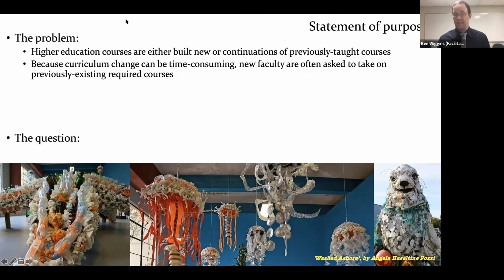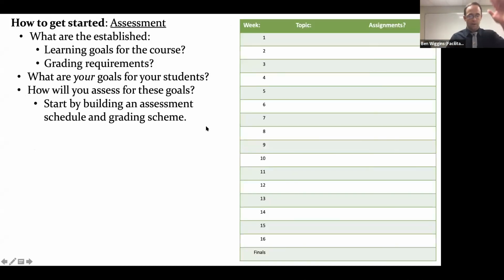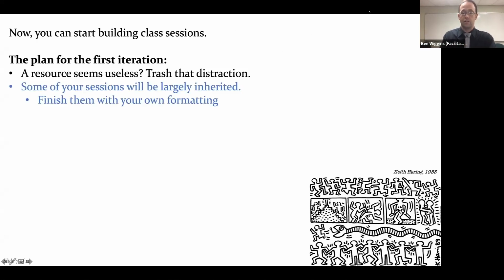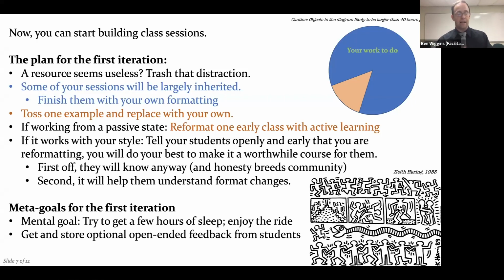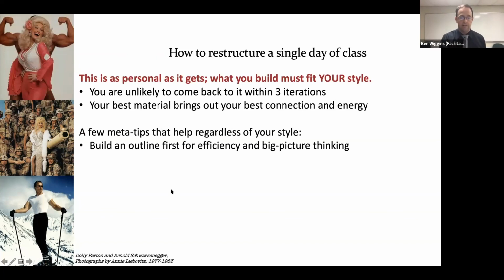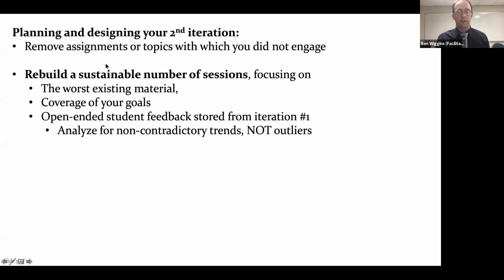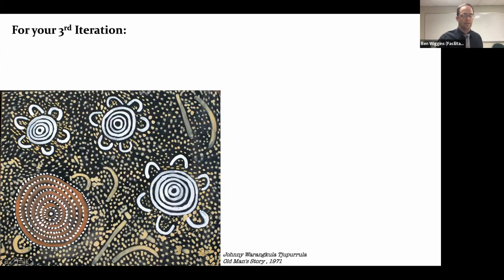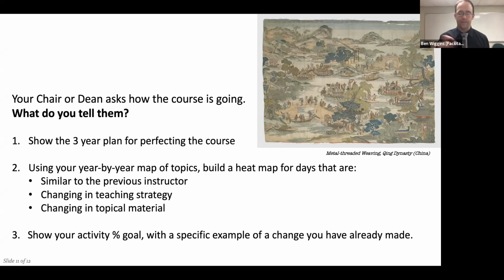What Do I Do With THIS?: Revamping Inherited Teaching Materials | Benjamin Wiggins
Summarize videos instantly with our Course Assistant plugin, and enjoy AI-generated quizzes Most new instructors aren’t asked to build their own course; they inherit materials from someone else and have a few months (weeks? days?) to prepare the delivery of a new topic. And yet we want to go beyond simple passive lecture! We will discuss and present a useful framework for adapting your course into a 21st-century learning experience. We will wrangle both short-term triage and long-term process, and participants will leave with an order of operations for building a better course from their predecessor's materials.

Speaker:
Benjamin Wiggins
Manager of Instruction of Biology

Ben Wiggins is the Manager of Instruction at UW Biology. He coordinates the teaching side of the largest major at the University of Washington in terms of curricular planning, teaching staff, hiring and evaluating, and day-to-day operations. He teaches a large Intro Biology course in Molecular and Cellular Biology, a small, NSF-funded graduate training program in teaching, and a unique upper-division intensive lab course called Civilizational Biology. Outside projects include a range of instructional coaching, both as a speaker and a consultant for departments and individuals across science fields. Ben has a MS in Molecular and Cellular Biology and a PhD in Education.

Join our educator community to attend faculty events, access free teaching resources, and earn extra income.